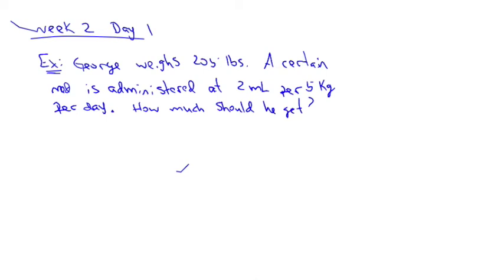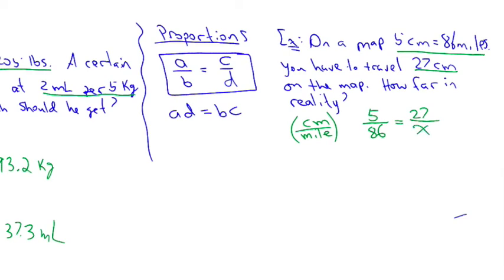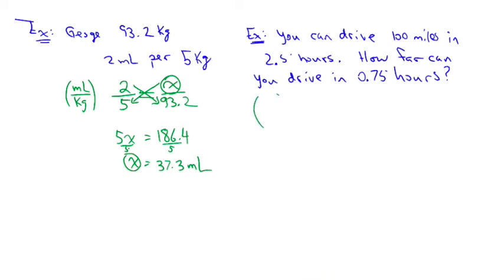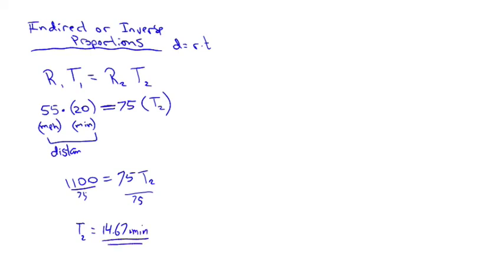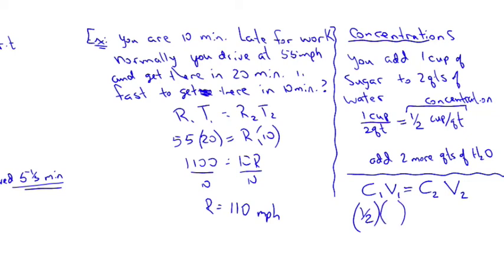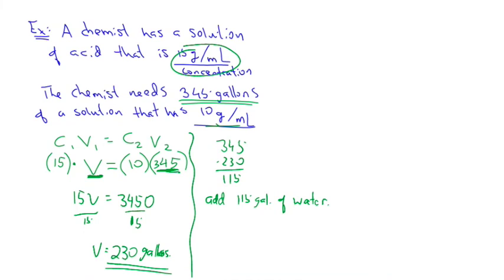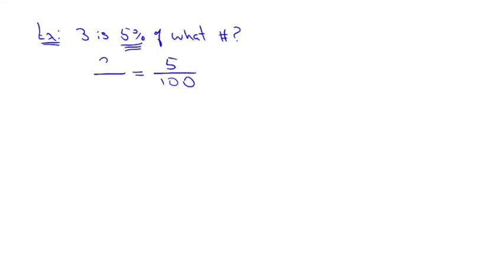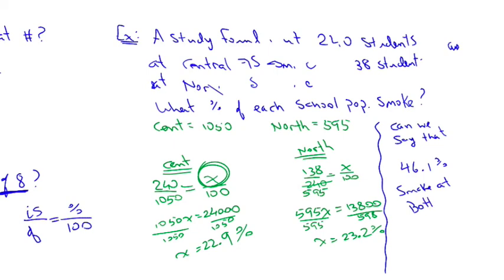Module 1 Part 2A